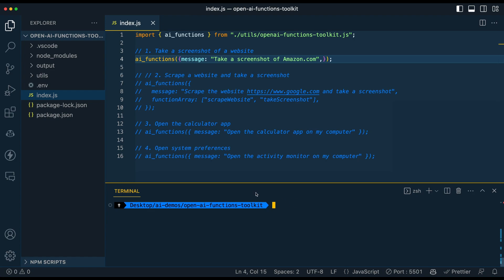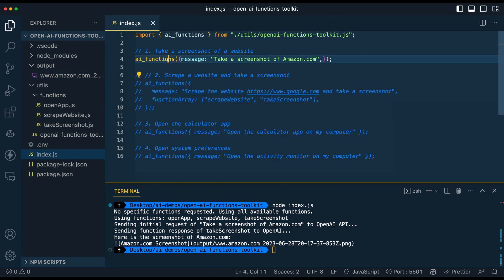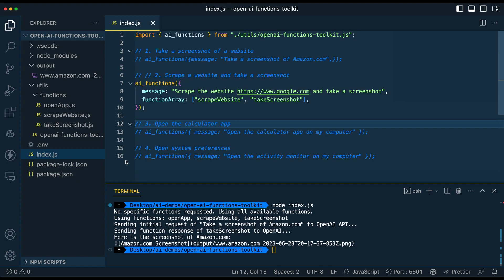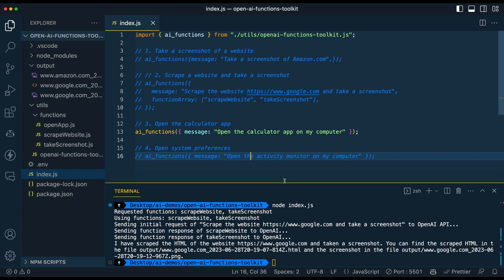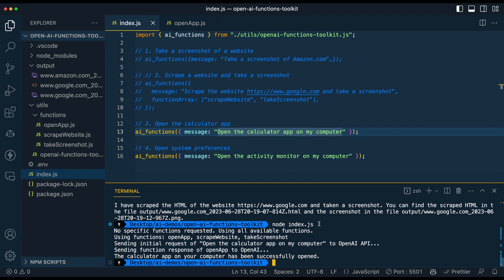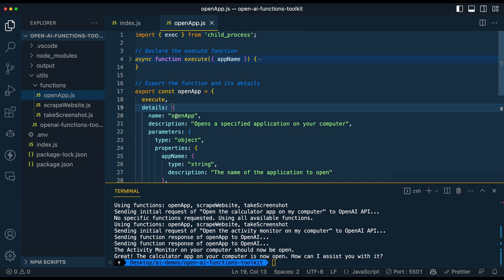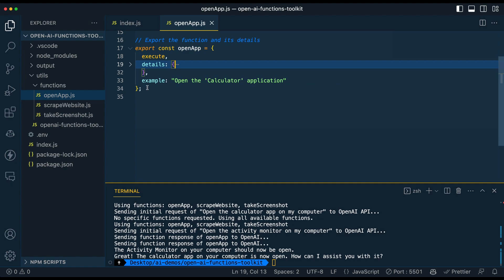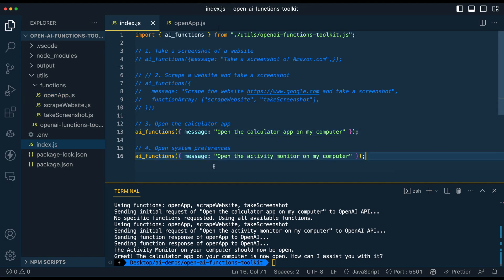OpenAI Function Toolkit and Library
In this video, I introduce a new open source toolkit and library I started to make interacting with OpenAI's new function calling feature as easy as possible.